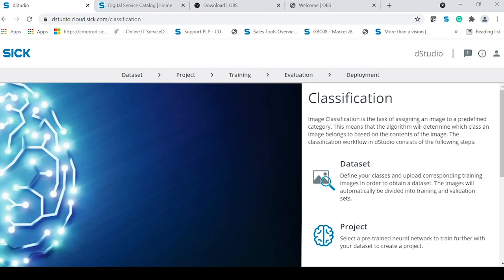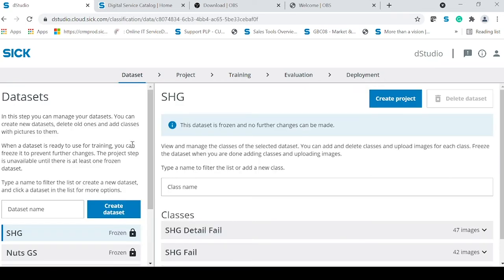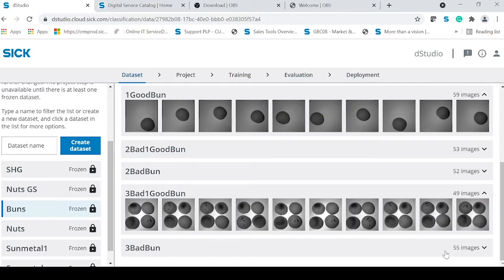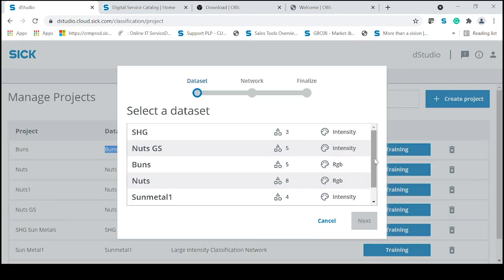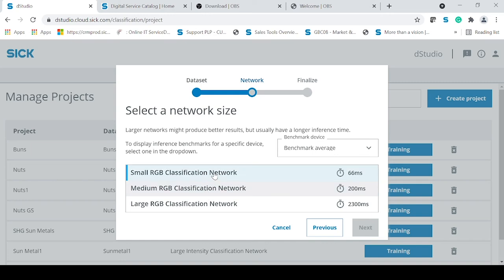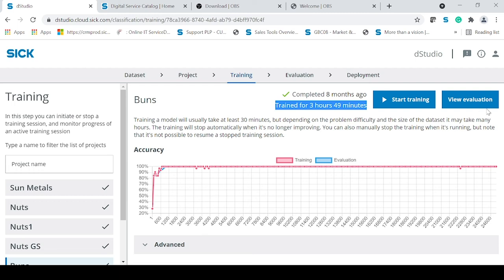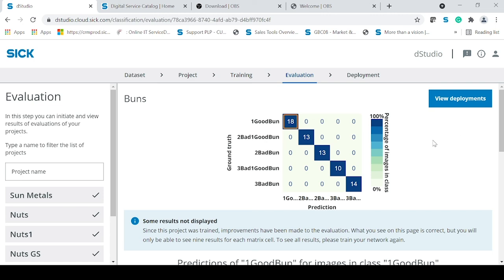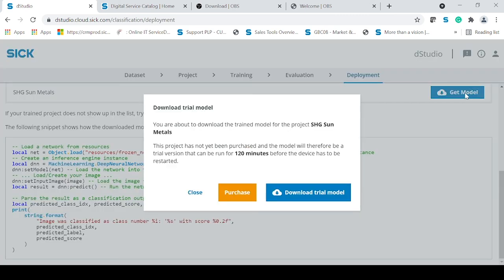Deep Learning Intelligent Inspection - Live Demo!